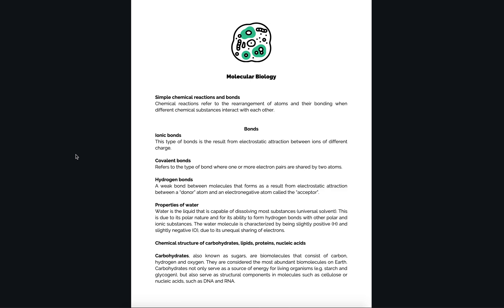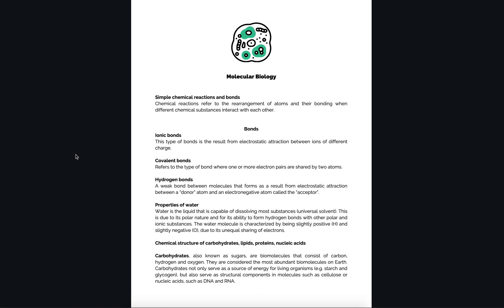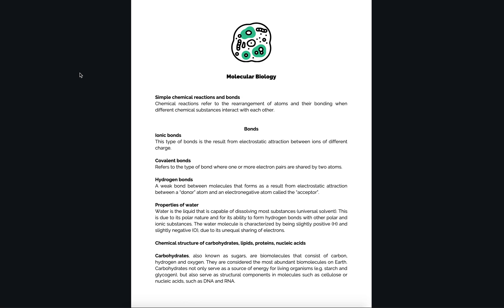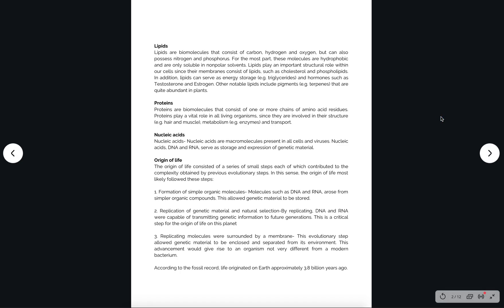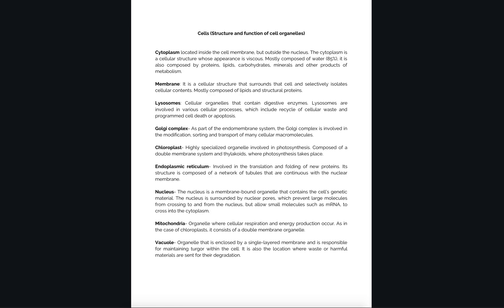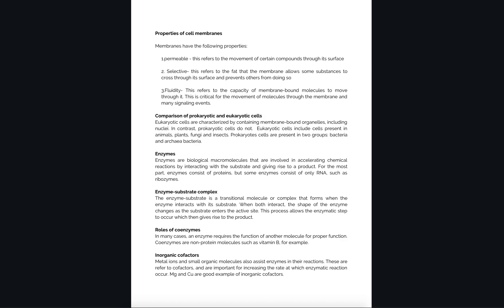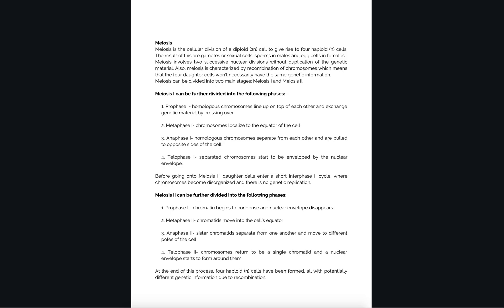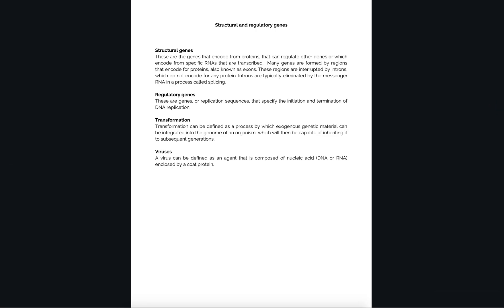Biology CLEP Test - Free Video Study Guide (PT 1)